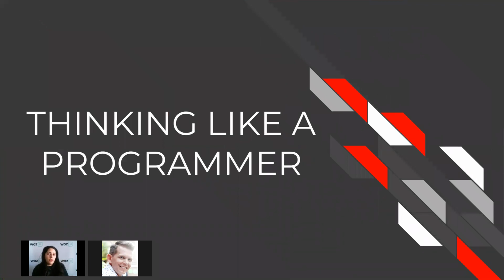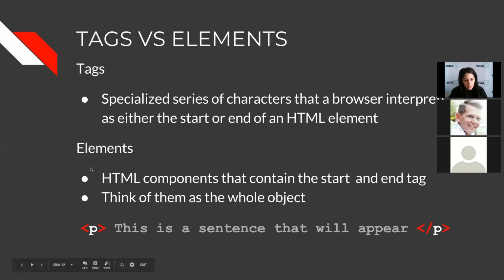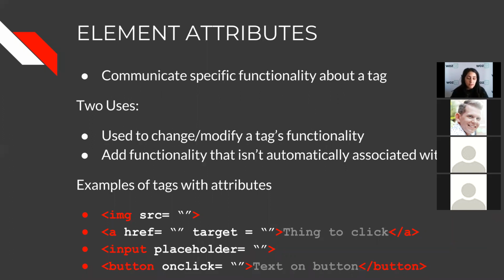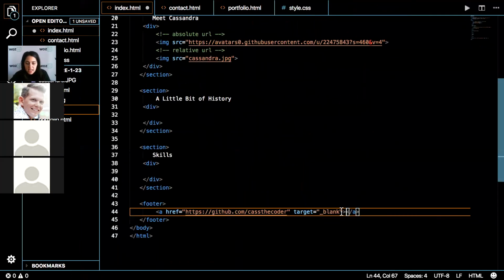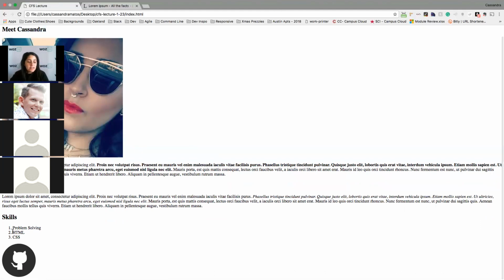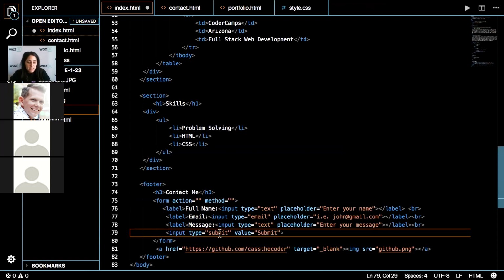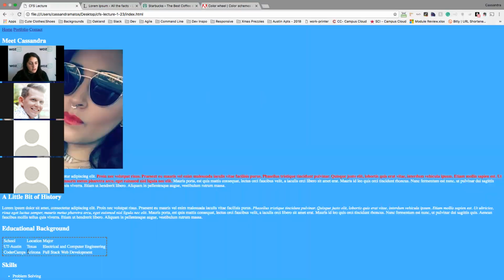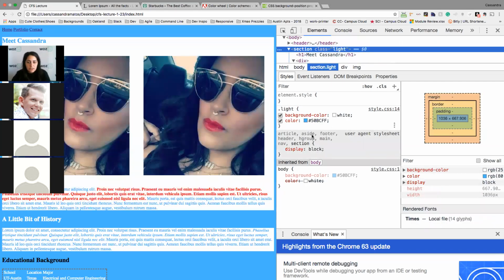CFS - Part 1- 1/23/18